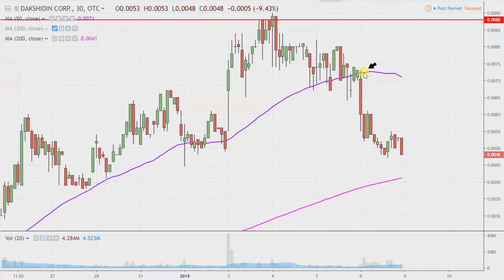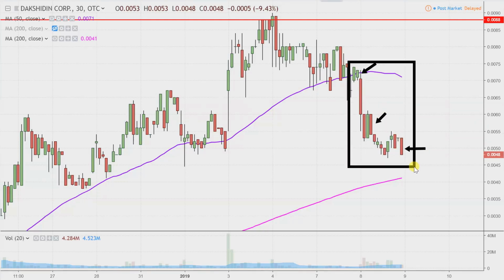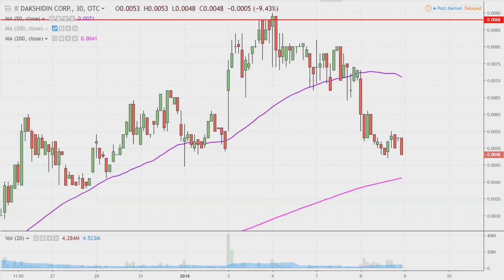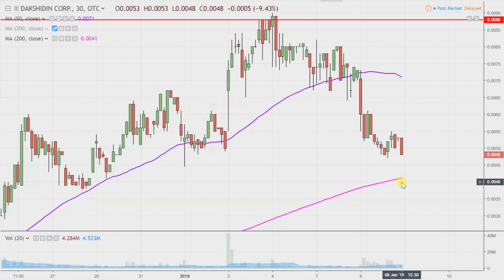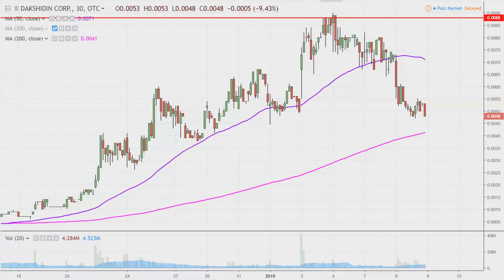Dakshidin Corporation, Inc. - DKSC Stock Chart Technical Analysis for 01-08-19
Learn how to read stock charts and identify technical patterns as ClayTrader does a quick stock chart review on Dakshidin Corporation, Inc. (DKSC).